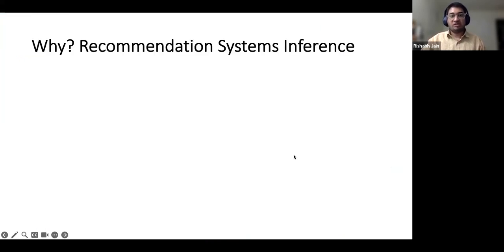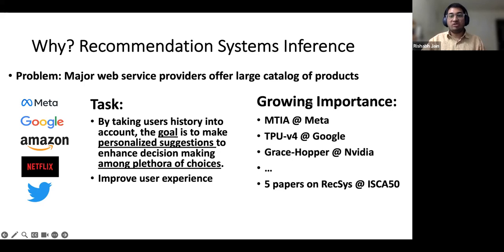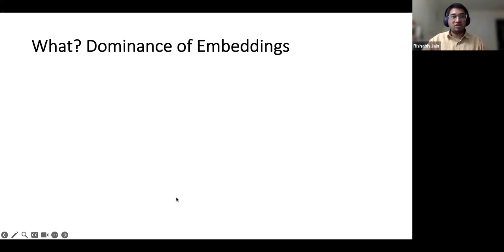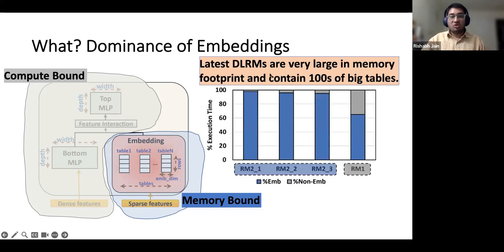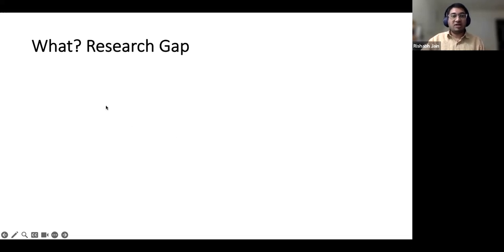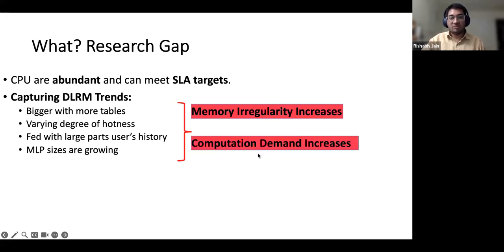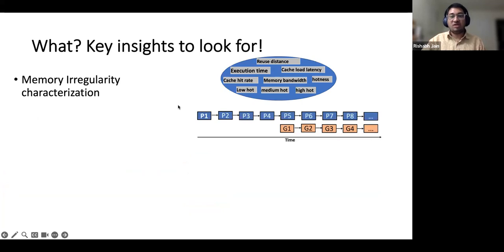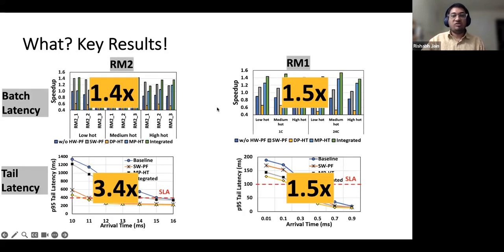ISCA'23 - Lightning Talks - Session1A - Optimizing CPU Performance for Recommendation Systems At-Sca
Lightning Talks - Session1A: ML Systems

Paper Title: Optimizing CPU Performance for Recommendation Systems At-Scale
Authors: Rishabh Jain, Scott Cheng, Vishwas Kalagi, Vrushabh Sanghavi, Samvit Kaul, Meena Arunachalam, Kiwan Maeng, Adwait Jog, Anand Sivasubramaniam, Mahmut Taylan Kandemir, Chita Das